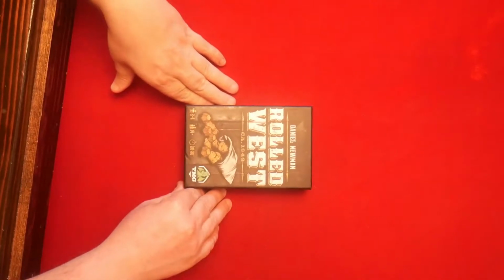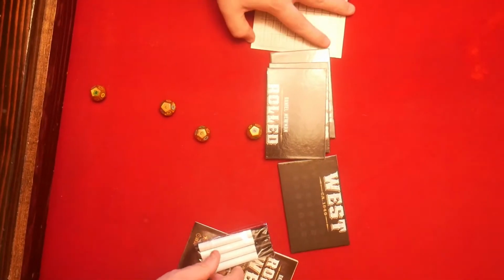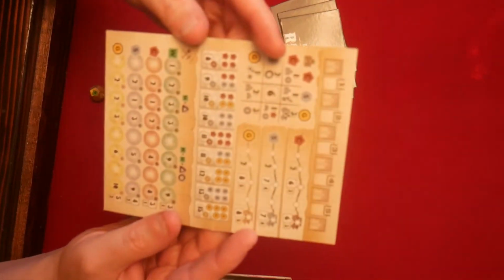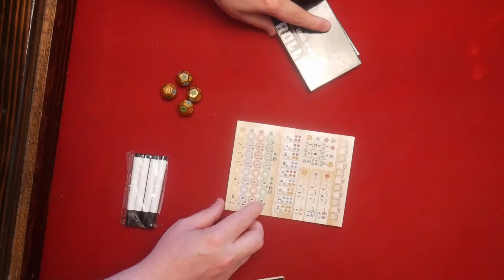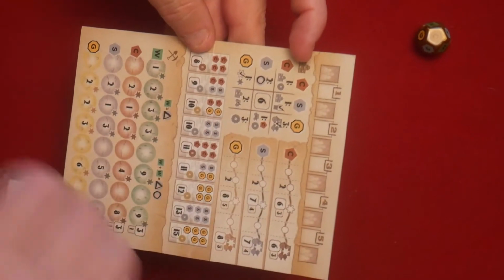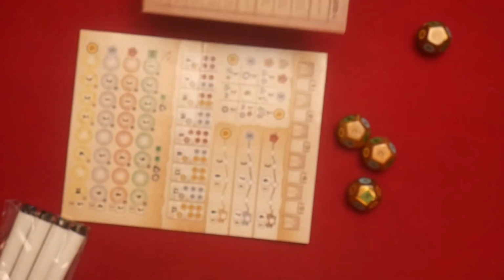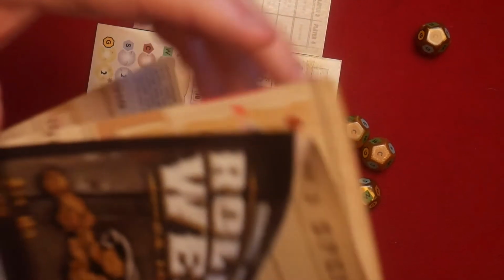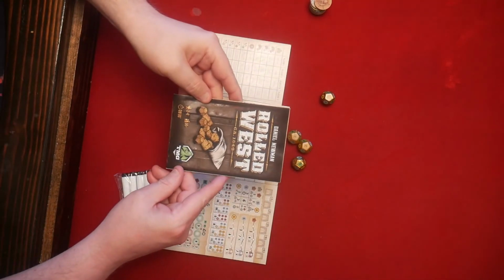Rolled West Category Review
Category Review Of TMGs New Roll and Write Rolled West!